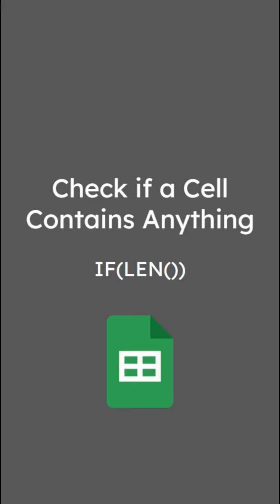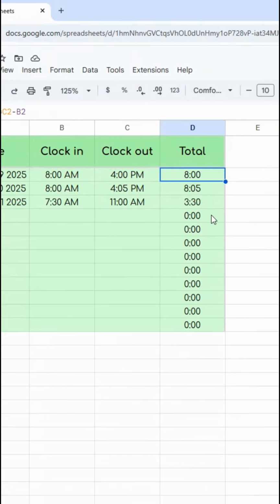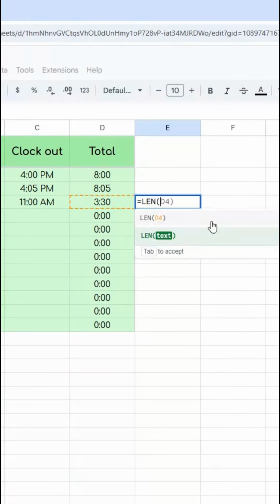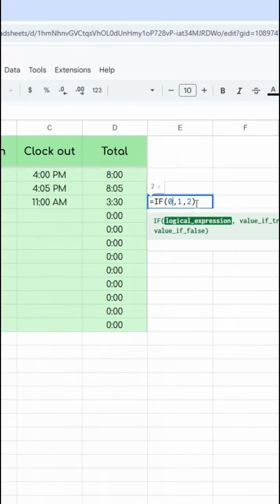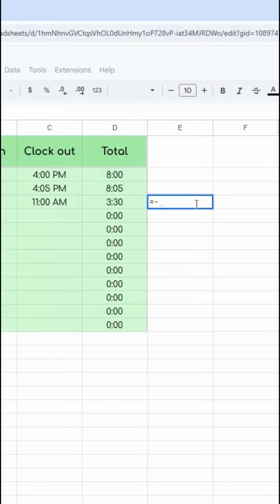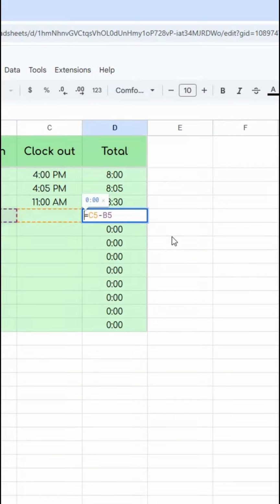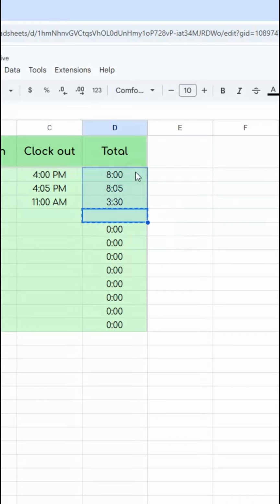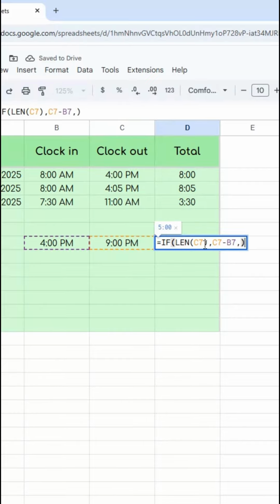Google Sheets: Use =IF(LEN()) to test if a cell contains data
A neat trick about how the IF() function evaluates data is that 0 evaluates as FALSE and all other numbers return as TRUE. The LEN() function returns a number – the length of a specified cell – which can be used in IF() for the T/F  values. Basically: If a cell has data in it, Do something.